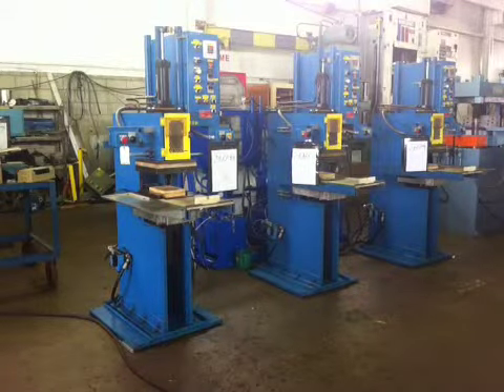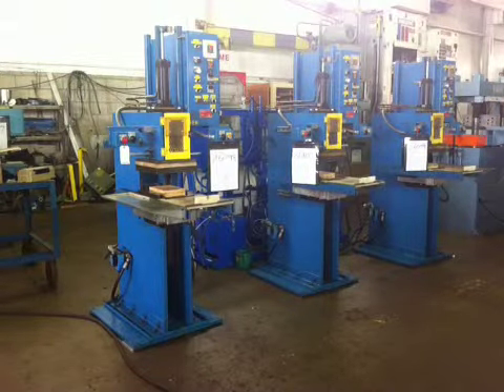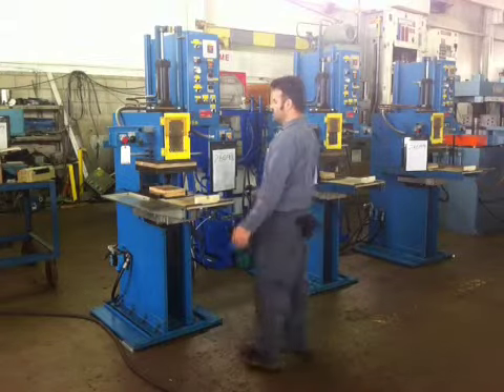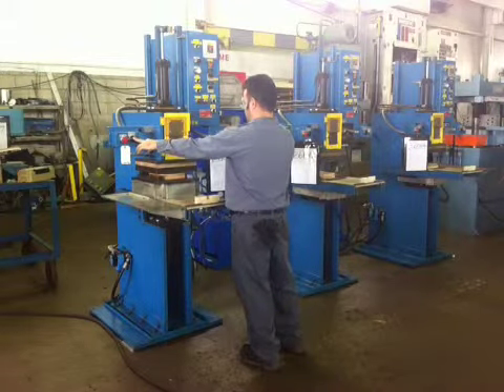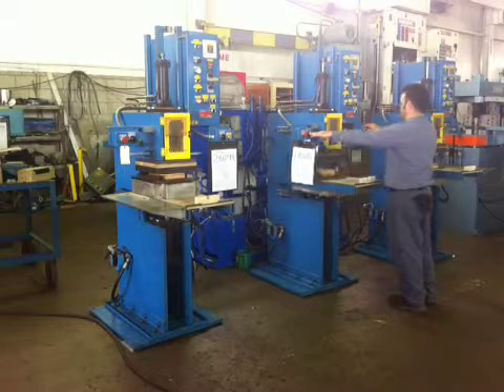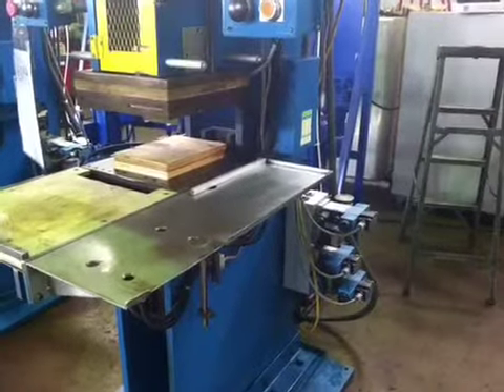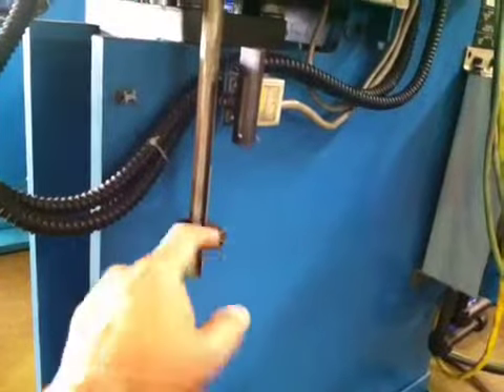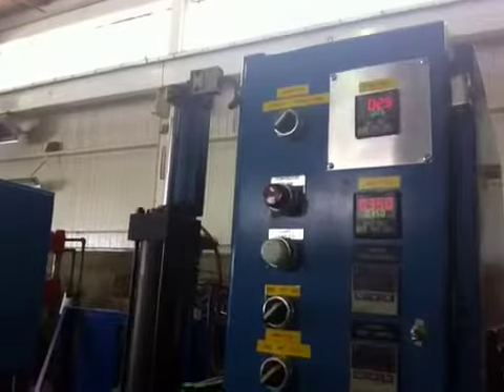12 Ton AIDE Presses, Stock # 26098, 26099 & 26100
12 Ton AIDE